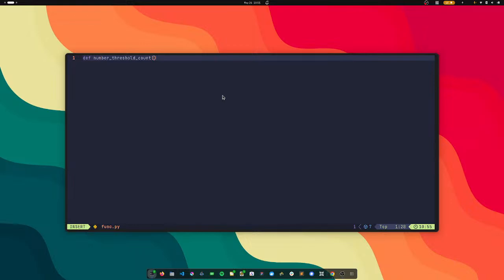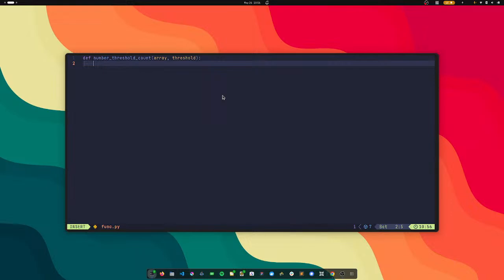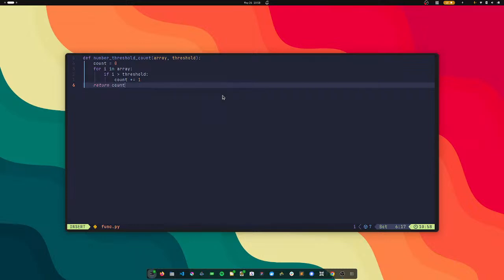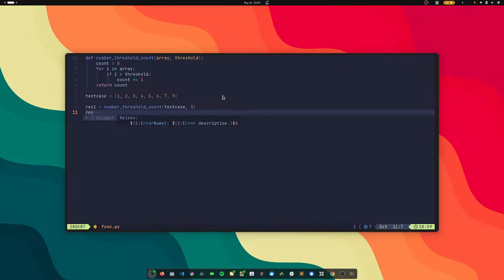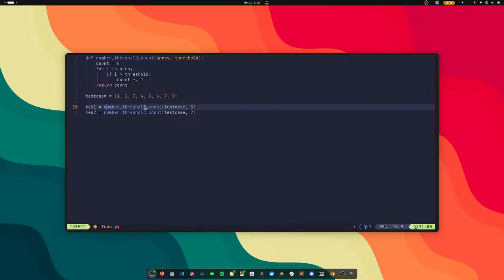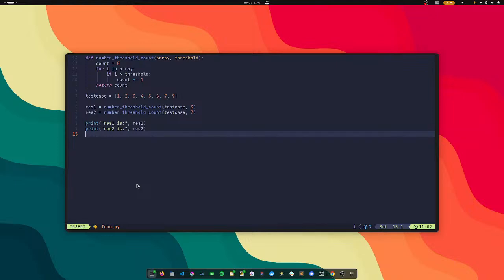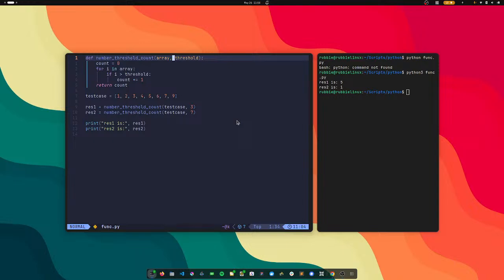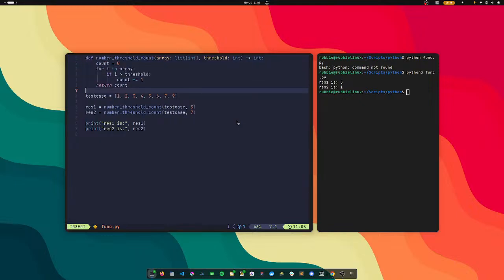Simple python function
Teaching python functions to a friend